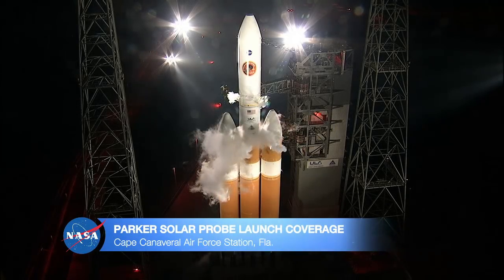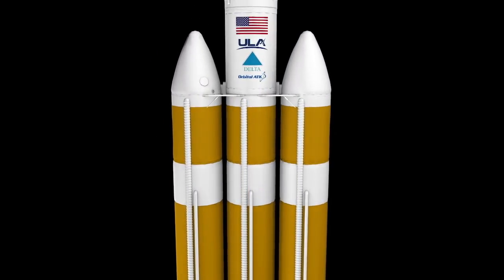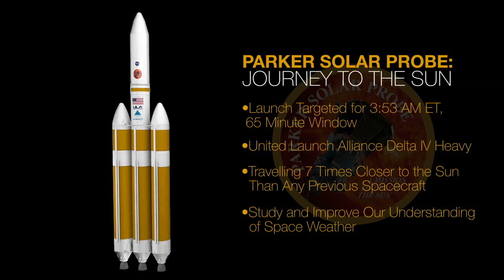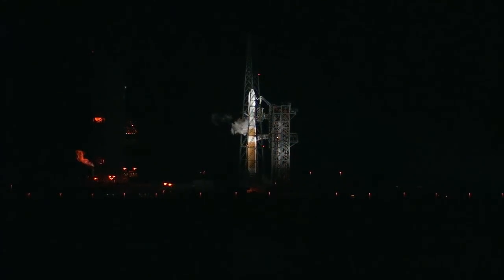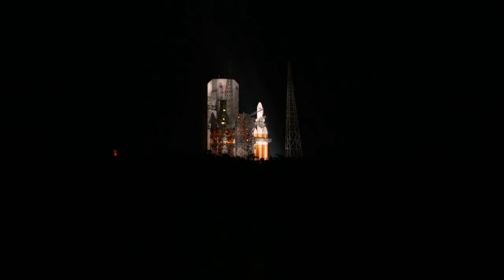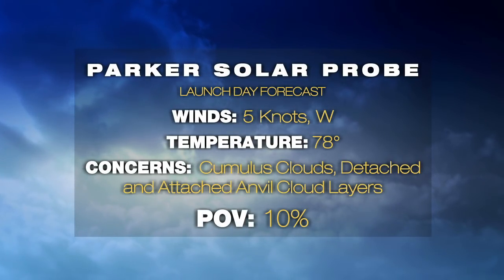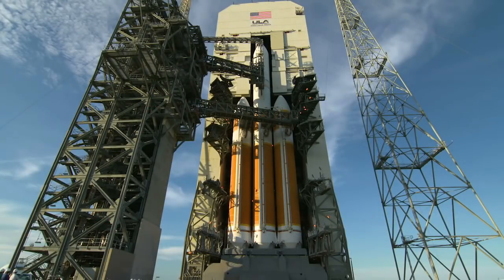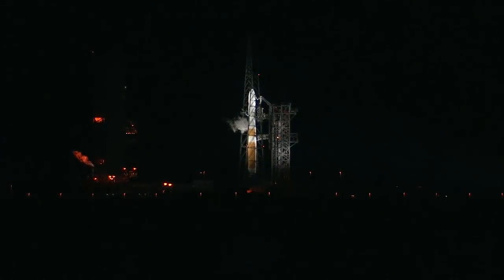NASA's Parker Solar Probe Ready for Launch Atop Delta IV Heavy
The countdown is underway for the liftoff of NASA's Parker Solar Probe, atop a United Launch Alliance Delta IV Heavy rocket from Space Launch Complex 37 at Cape Canaveral Air Force Station. The probe will rely on measurements and imaging to revolutionize our understanding of the corona and the Sun-Earth connection. Liftoff is scheduled to lift off at 3:53 a.m. EDT on Aug. 11, 2018.